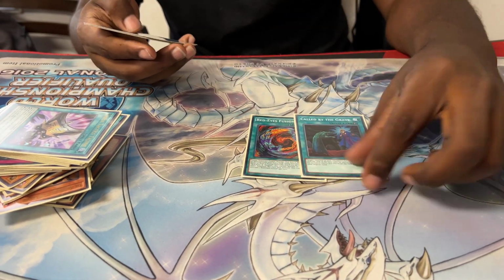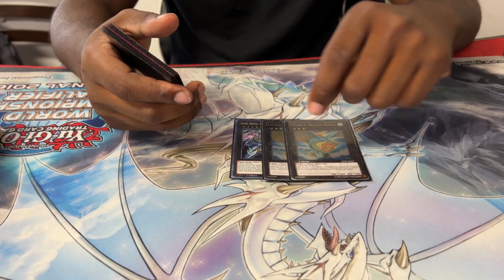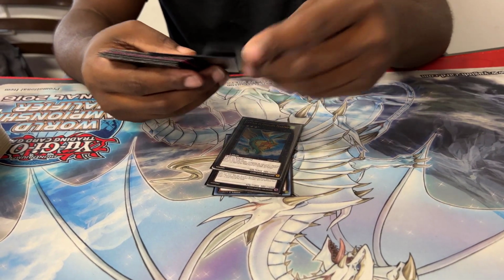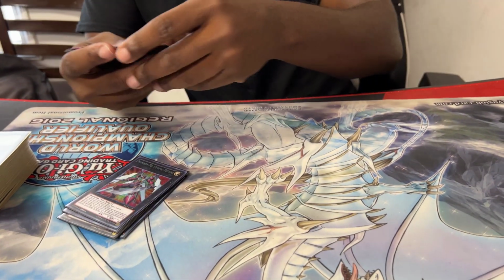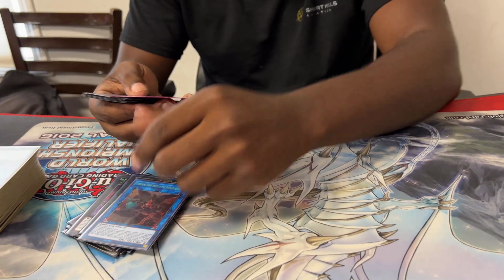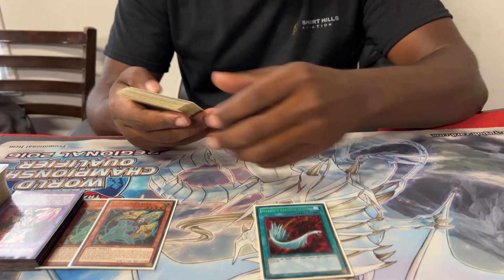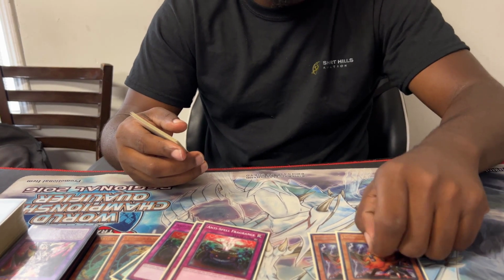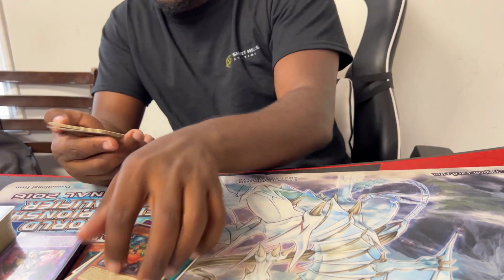Team Plus Guys | Top 8. Gamers Choice Case Tournament Ft. Jalil Mitchell